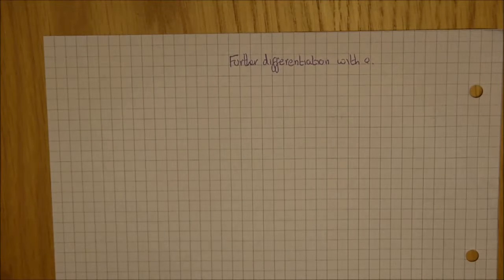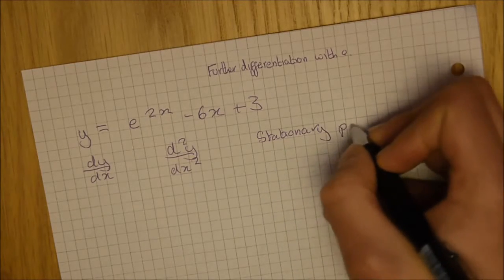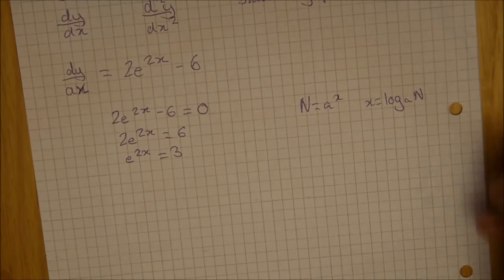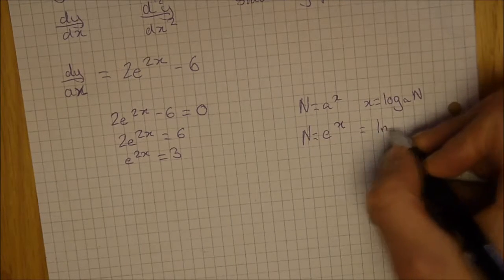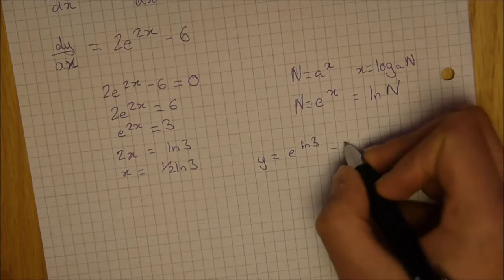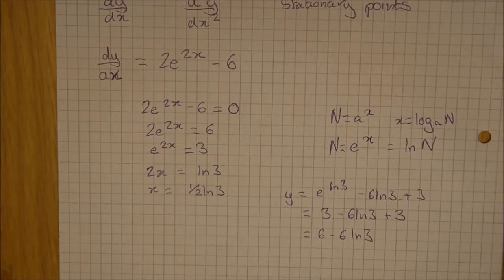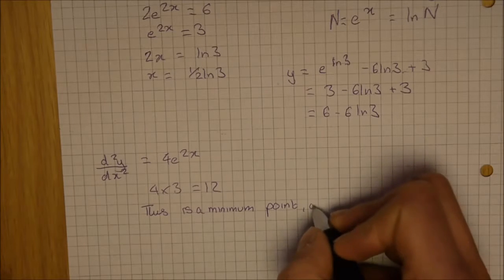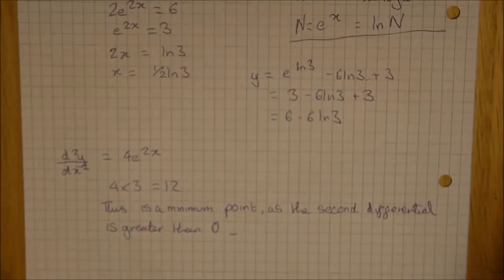Further differentiation of e - AQA A level Mathematics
How to further differentiate e. This has specification reference 3.8.G2